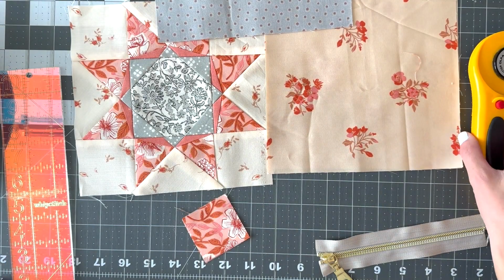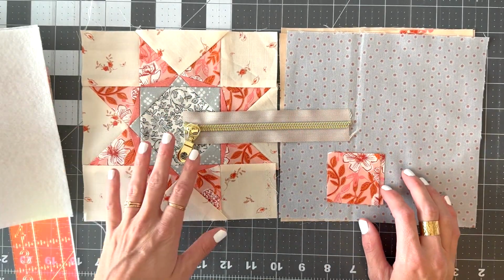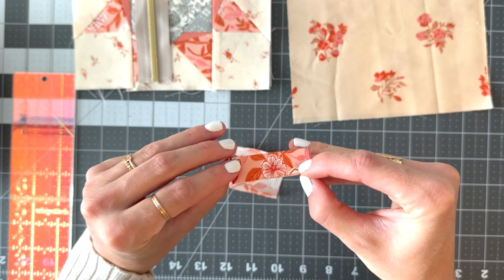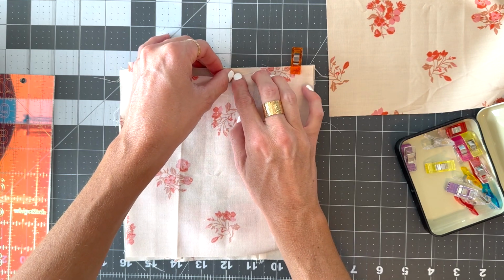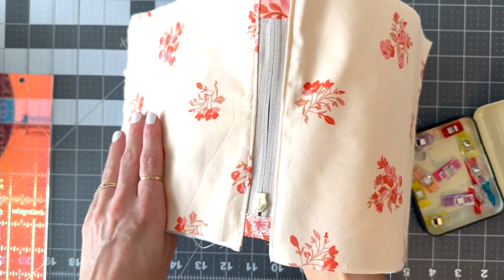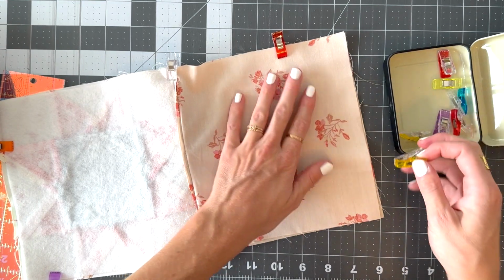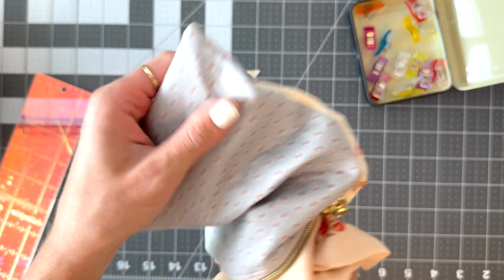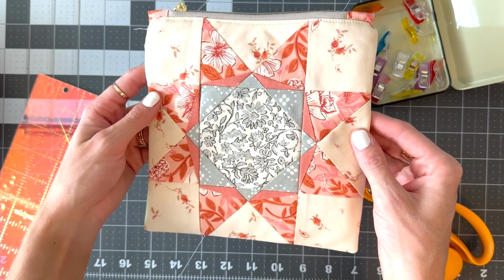The Ultimate Guide to Zipper Pouches: Making Pouches of Every Size!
Make a zipper pouch with me! In this tutorial, I teach you how to make ANY SIZE zipper bag you want! Follow easy step-by-step instructions to make your own bag. Enjoy!